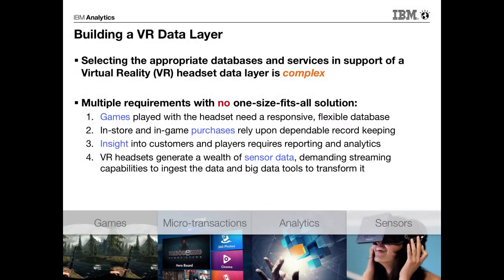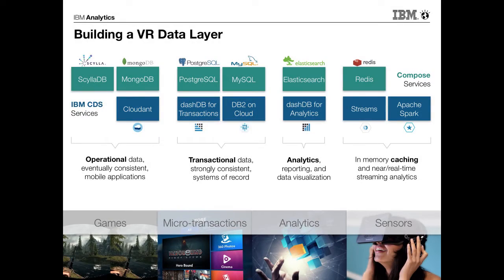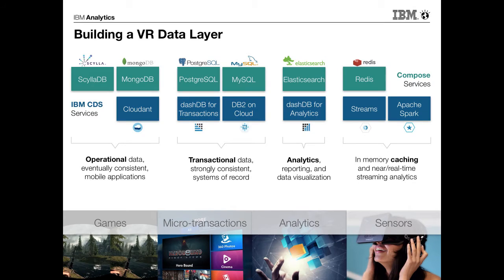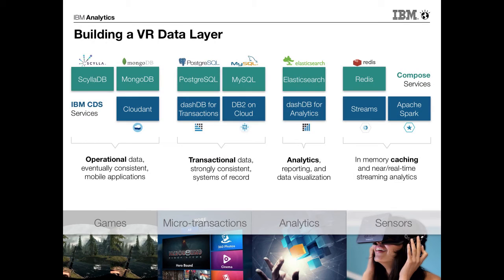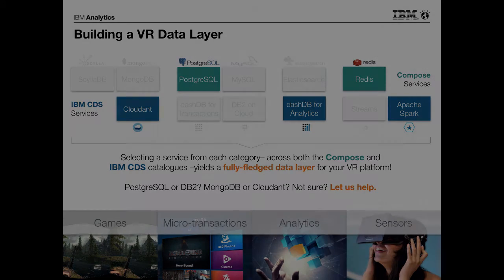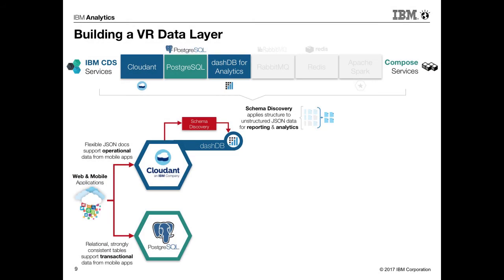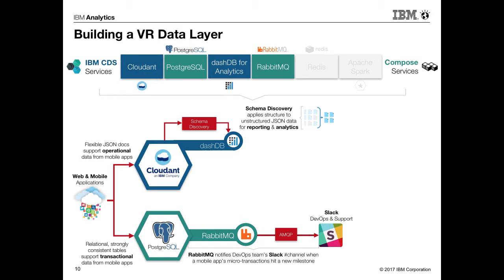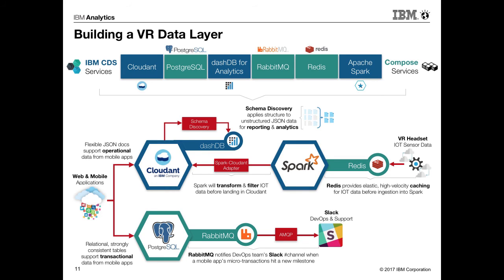Building a Virtual Reality Data Layer